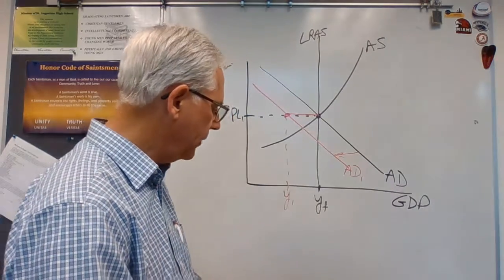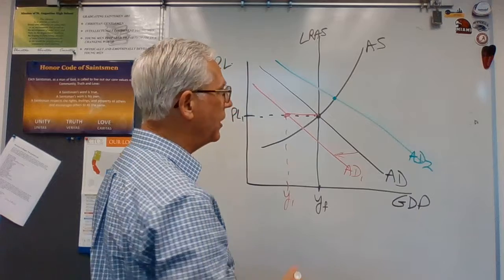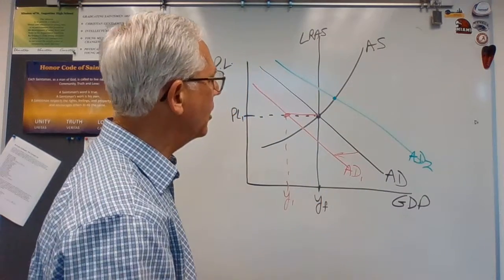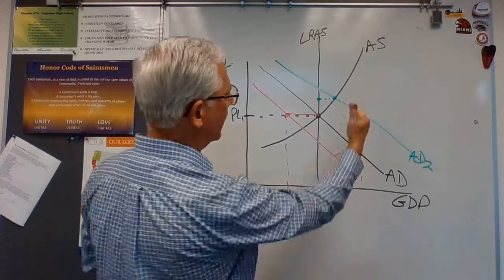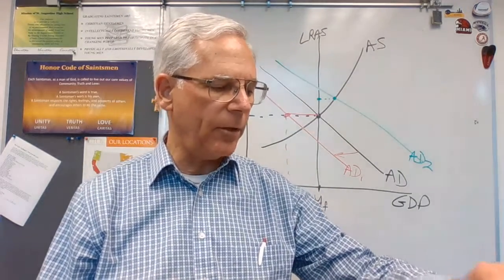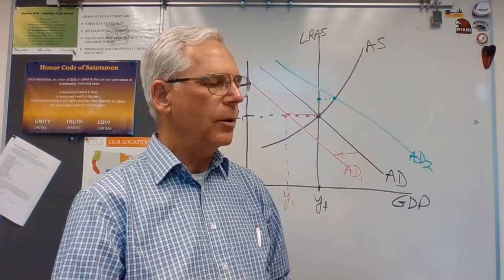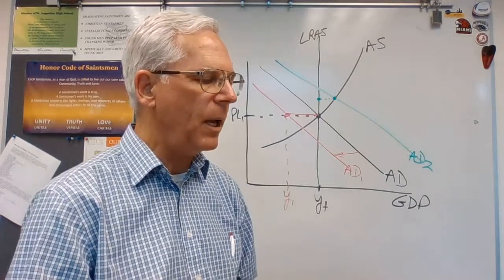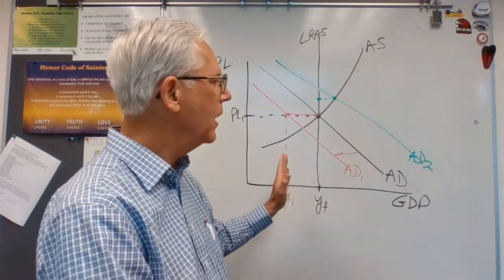Ch 33 Review of Fiscal Policy